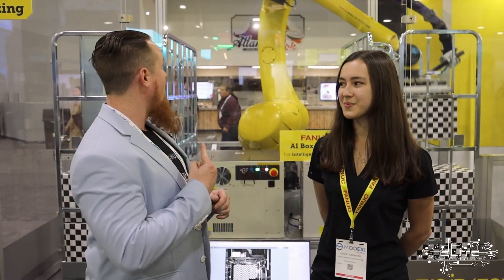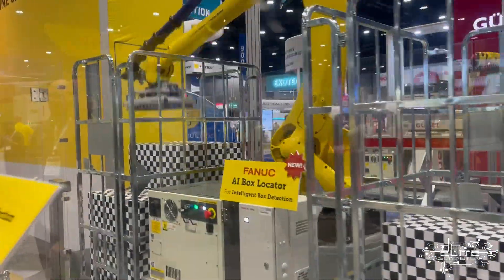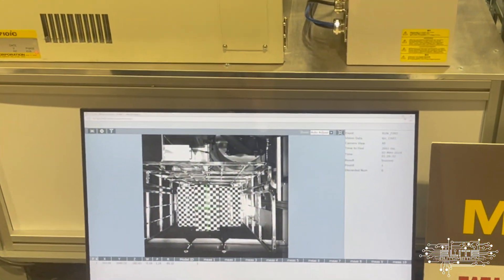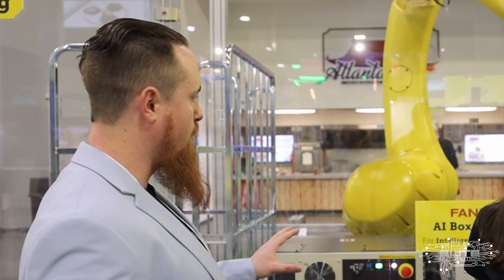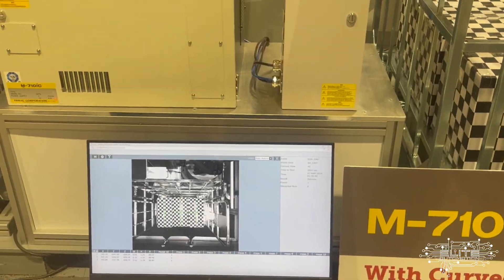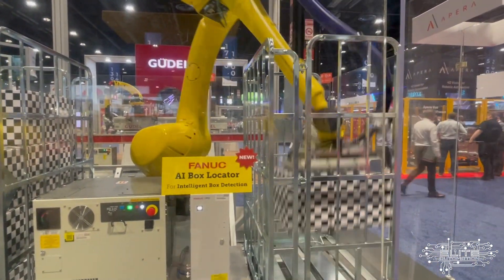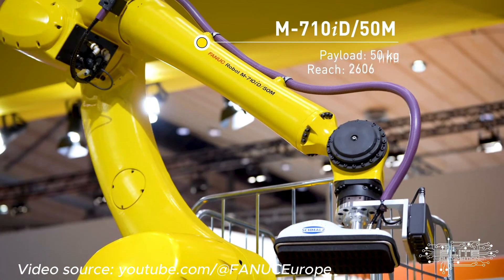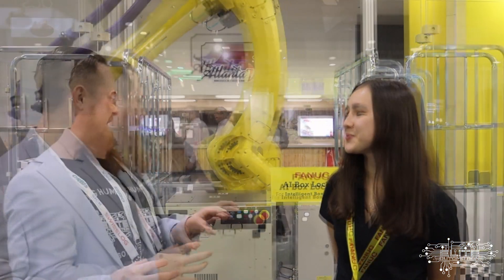FANUC Unveils AI Bin Picking & M-710i Robot! | Exclusive Look at Game-Changers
Fanuc's Latest Innovations!

AI Box Locator: Effortless de-palletizing with AI vision for various box shapes (no training needed!).
M-710iD/50M Robot: Increased reach & flexibility with innovative curved J2 arm for tight spaces.
Plug-and-Play Simplicity: Easy deployment for faster automation integration.
Ideal for Existing Robots: Upgrade software, unlock AI bin picking power!
Revolutionize your automation with Fanuc!

EliteAutomationUSA.com
Evansville, In